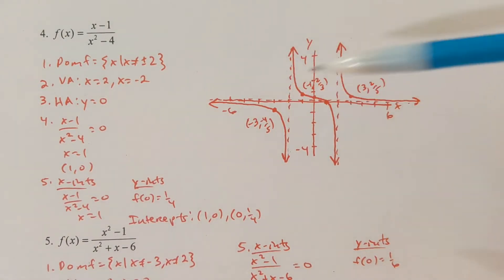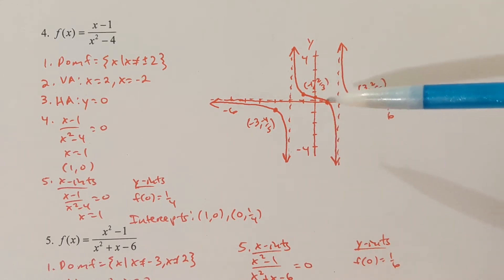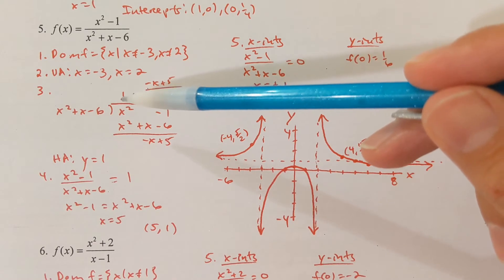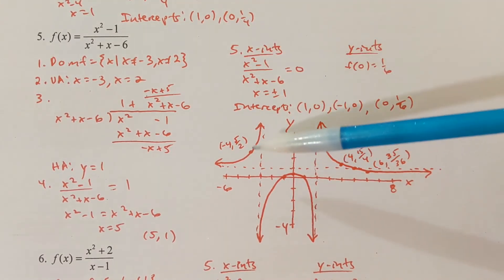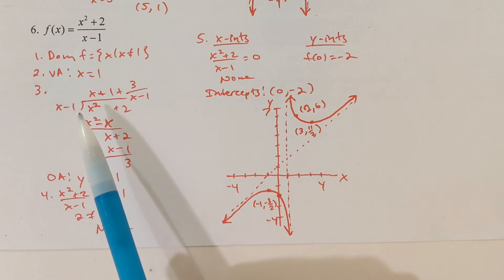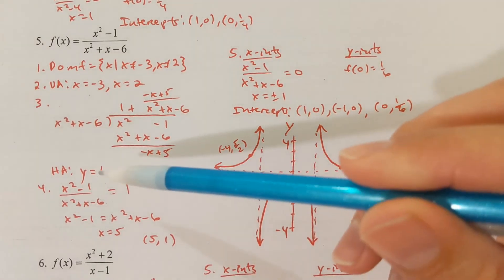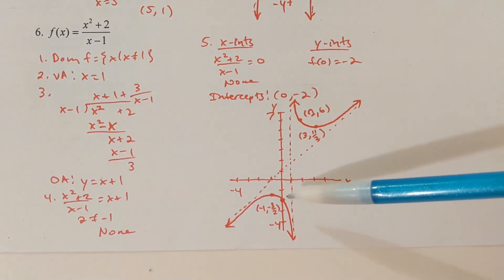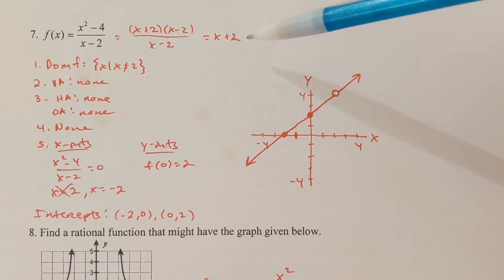Spielman 165 notes video #031